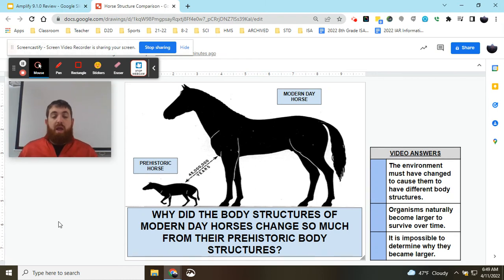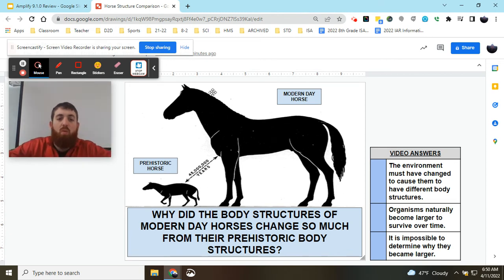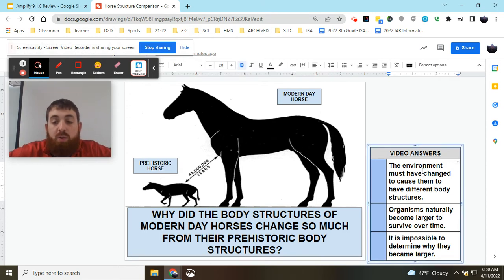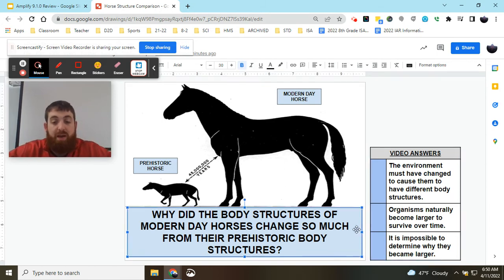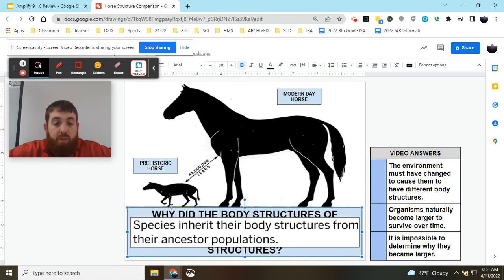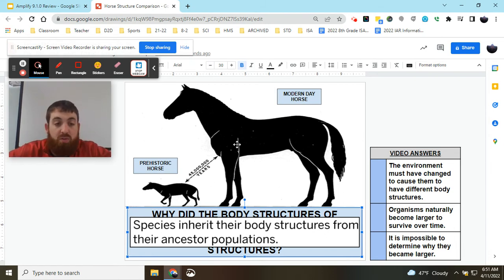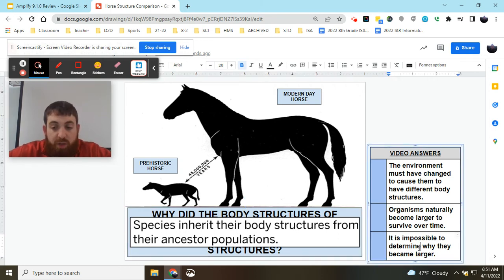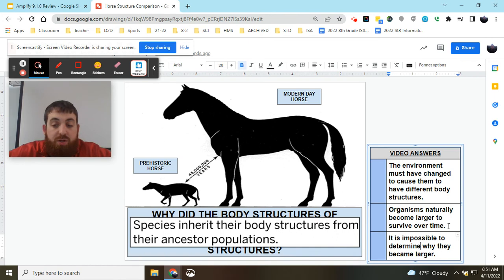VIDEO GUIDE: Horse Comparison Question